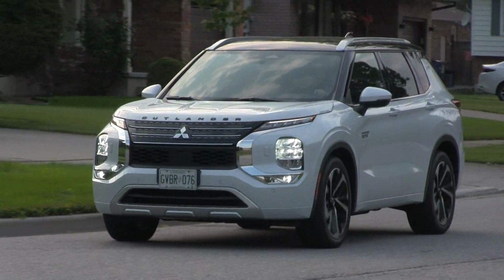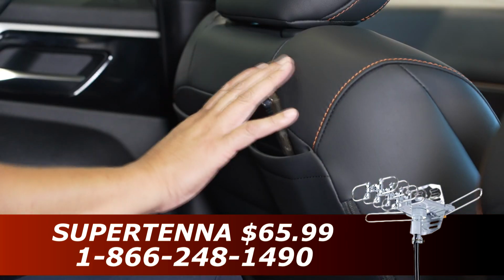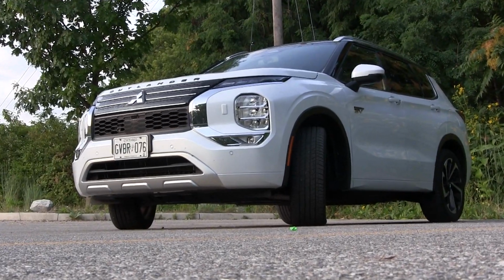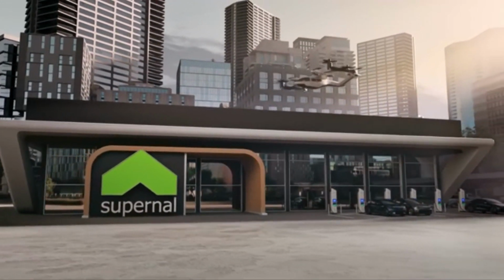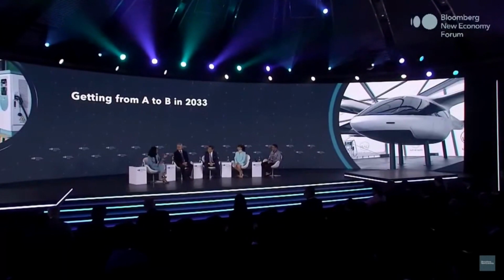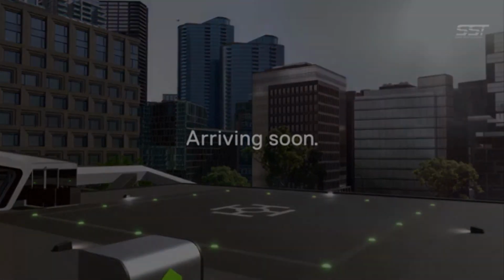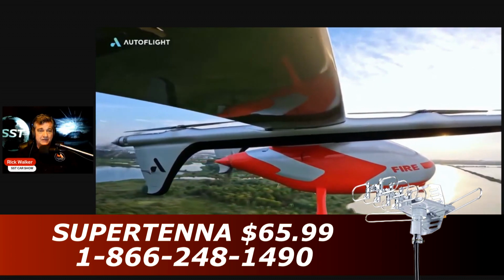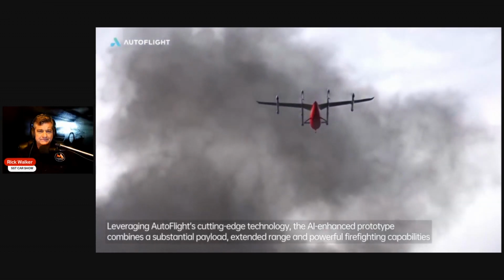SST CAR SHOW | Hyundai's Vision For Flying Cars & Future Cities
Flying Cars & Future Cities.  Hyundai's vision for the future.

SST Car Show - Season 8 Episode 12.

* Flying Cars From Hyundai
* First Look At Mitsubishi Outlander PHEV